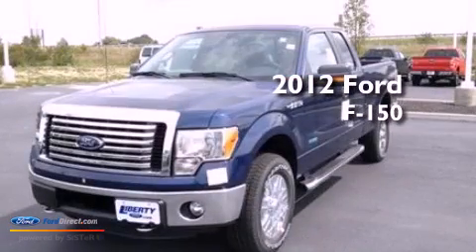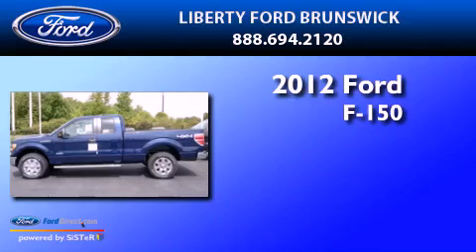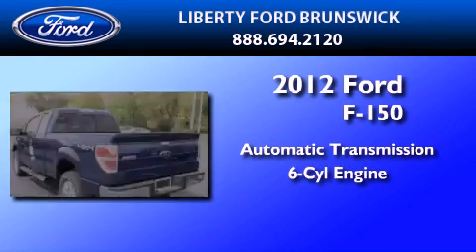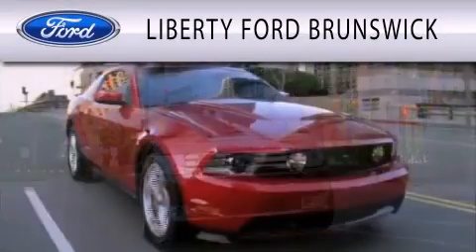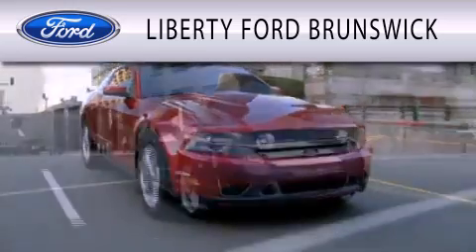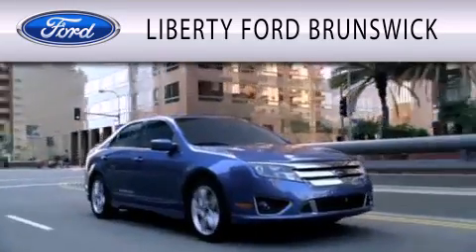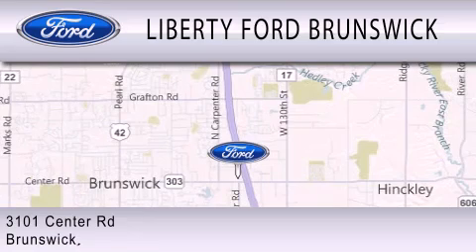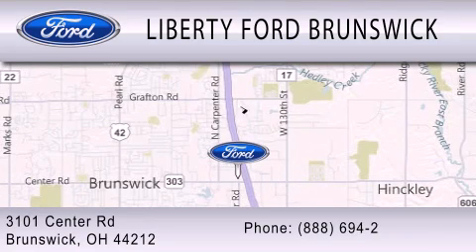2012 Ford F-150 Brunswick OH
Year : 2012
 Make : Ford
 Model : F-150
 Engine : 3.5L V6 24V GDI DOHC TWIN TURBO
 Trans . : 6-SPEED AUTOMATIC
 Exterior : DARK BLUE PEARL METALLIC
 Miles : 4
 Interior : STEEL GRAY
 Stock : TL62464